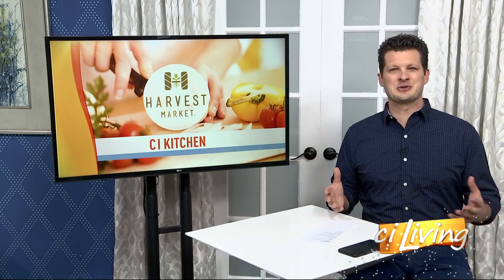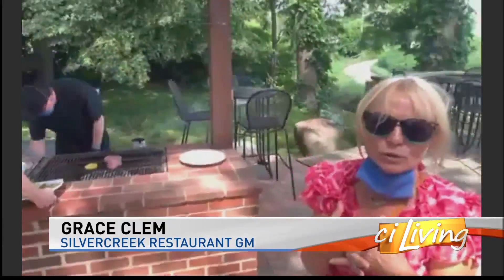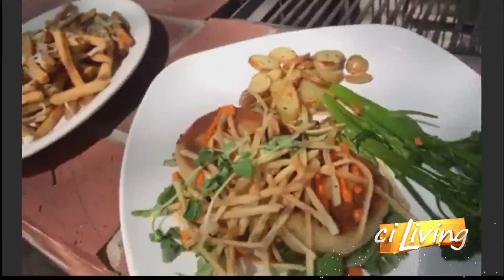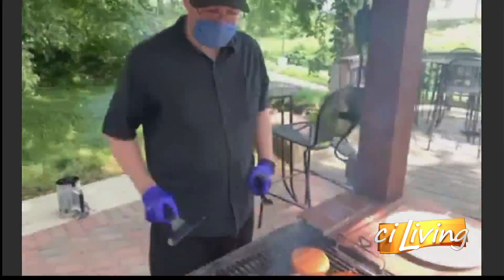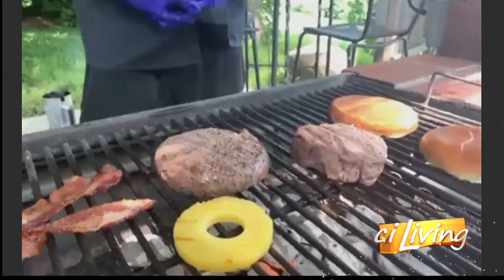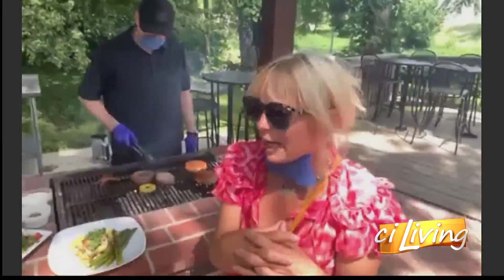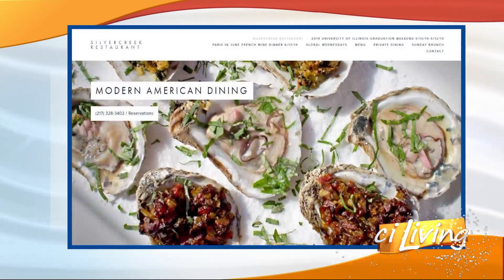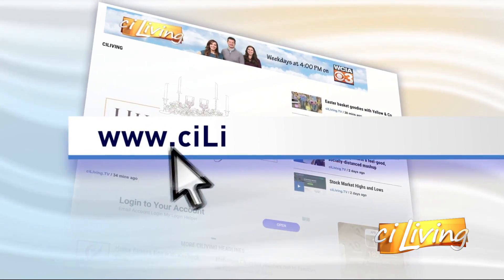CI Living - Silvercreek